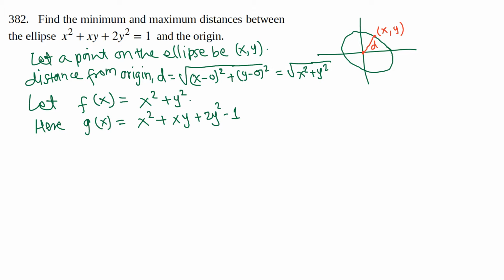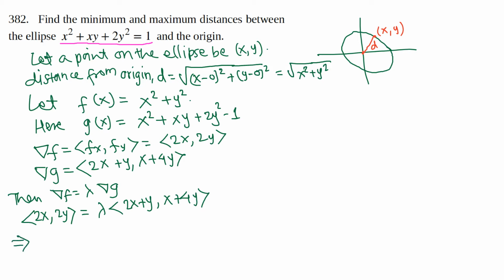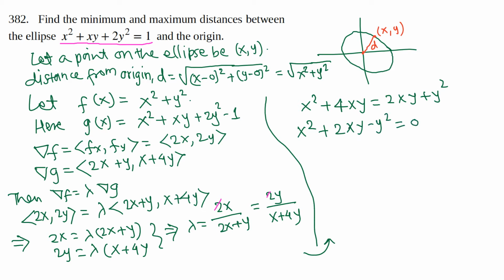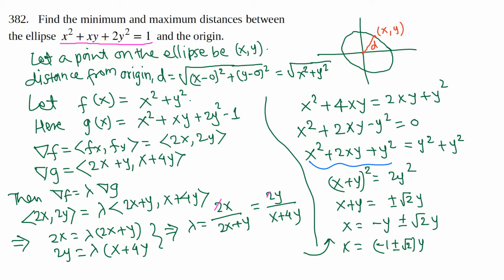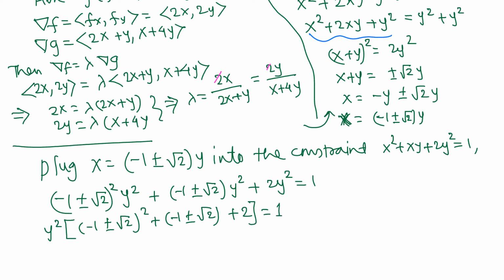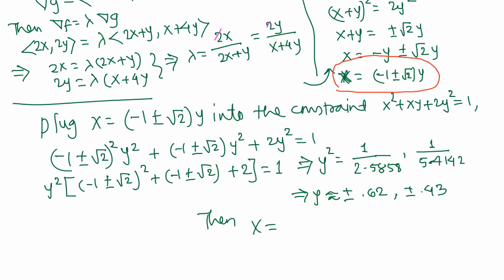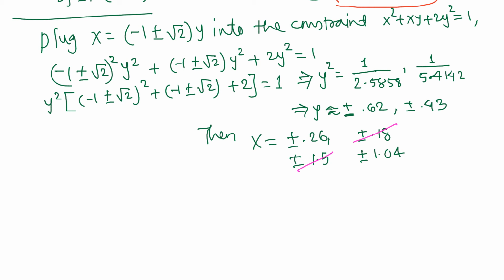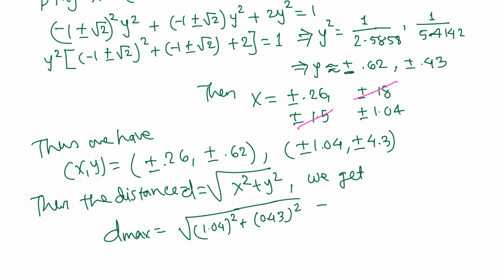Calc III: max/min distance on the ellipse from origin using Lagrange's multipliers